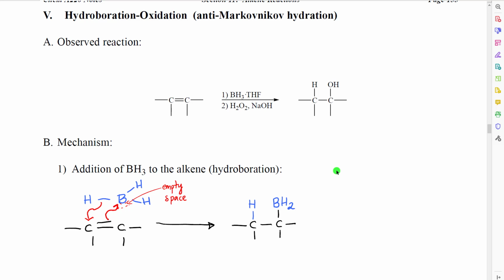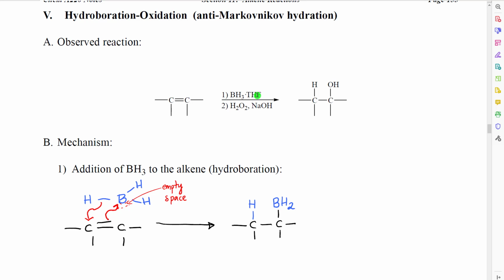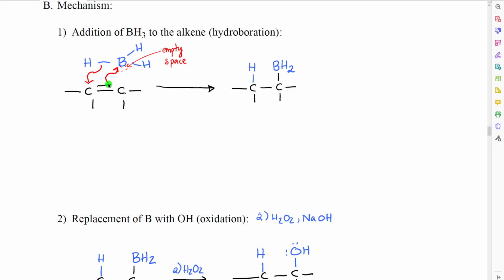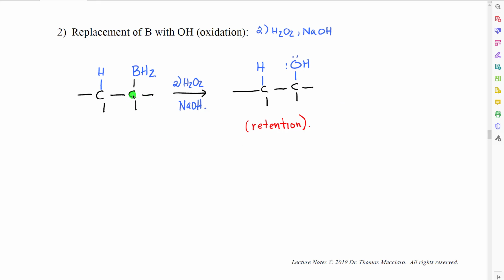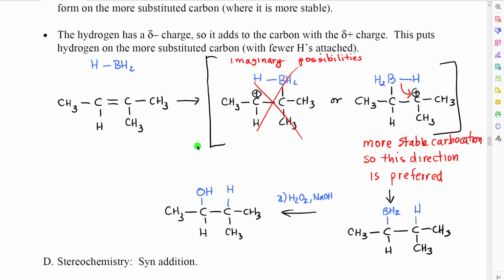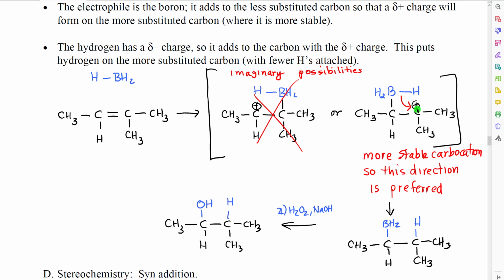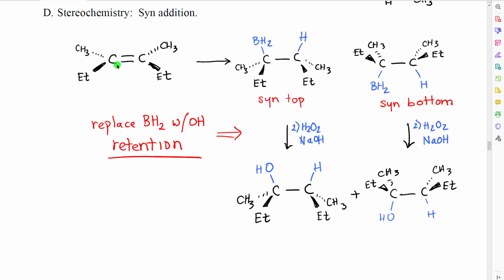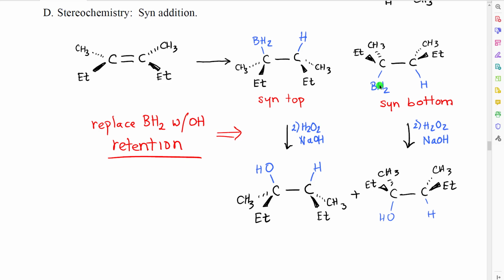A220 Lecture Section 11-04